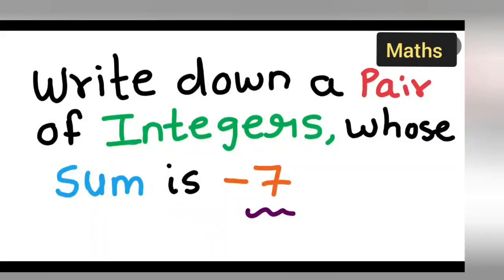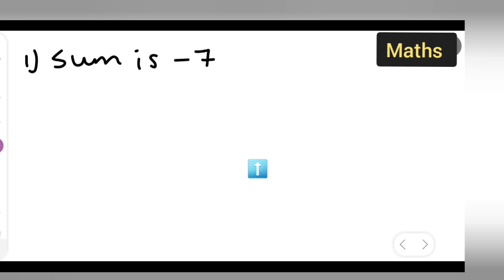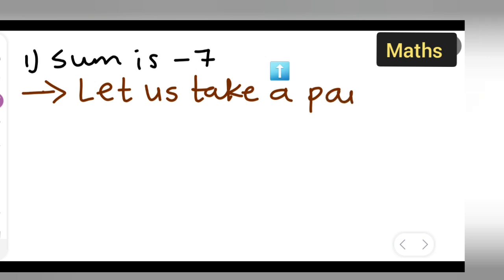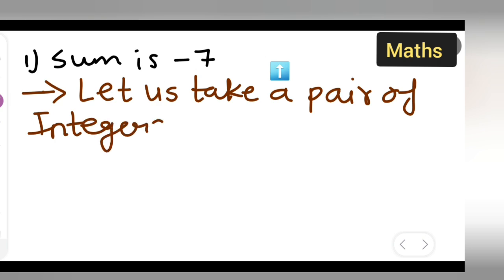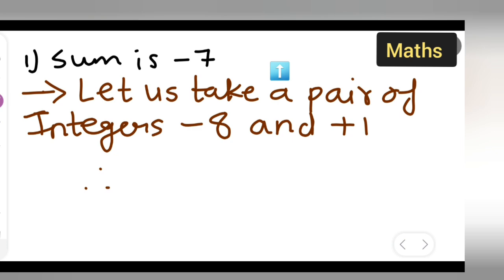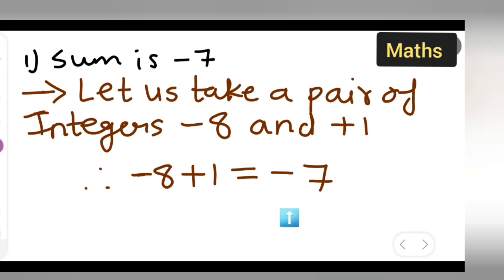write down a pair of integers, whose sum is -7 | class 7th maths | integers chapter 1